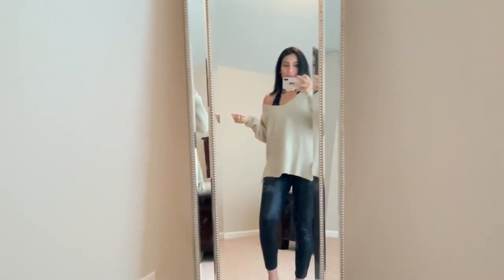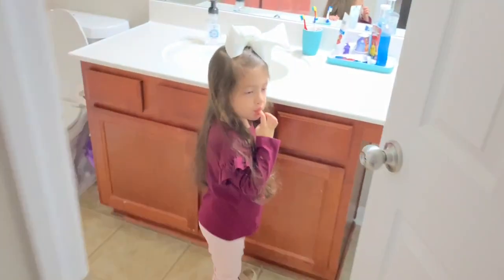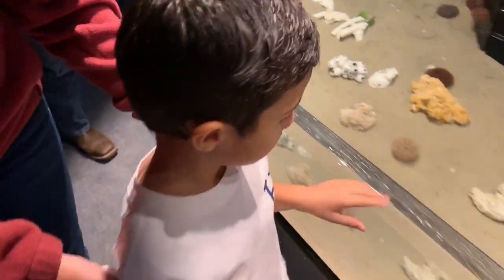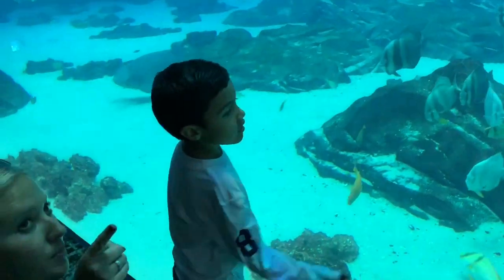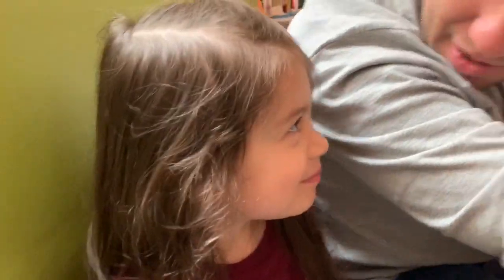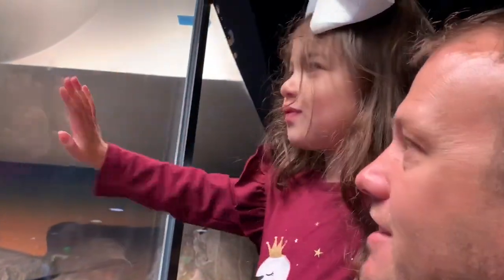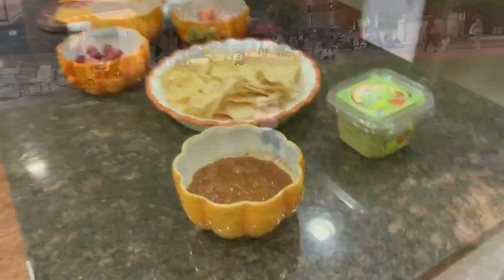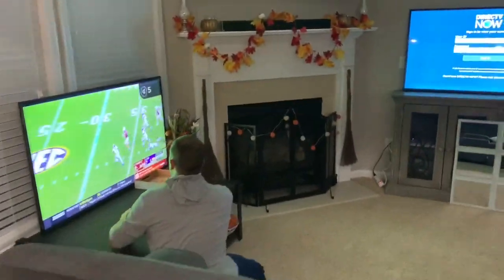Mom Vlog | Aquarium + Football Get Together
Hey friends. Today’s vlog is from over the weekend, we had some friends in town visiting us. We went to the aquarium and also had a football get together at the house. Sorry for the loud horrible singing, we were having fun 😂 I’ll have another vlog up later this week.